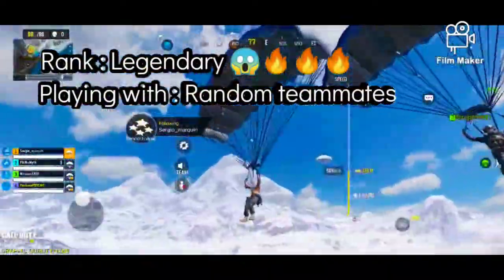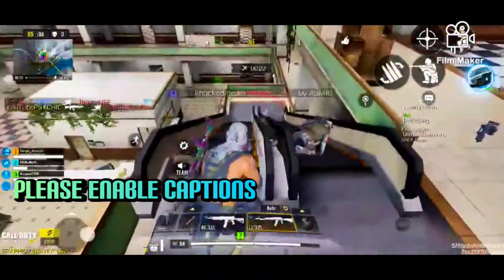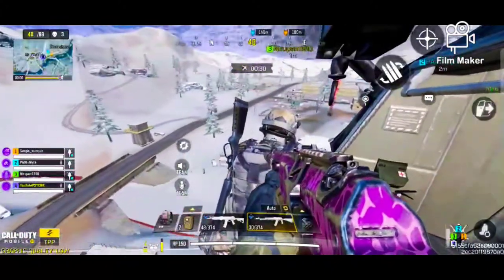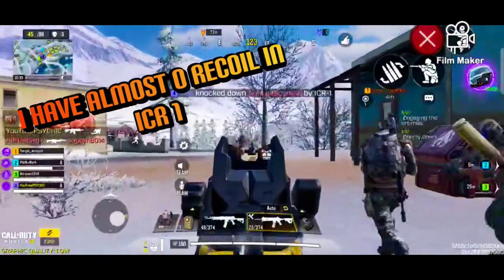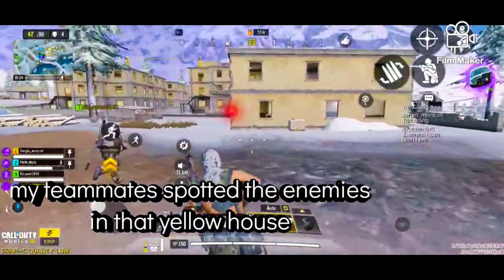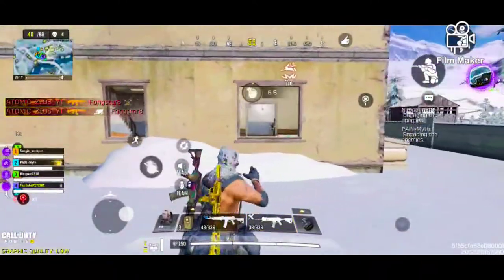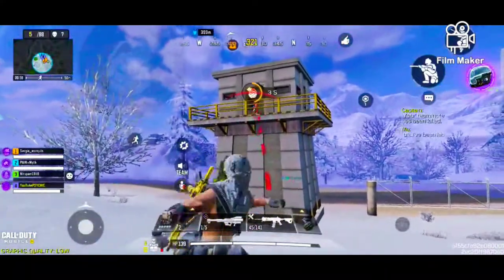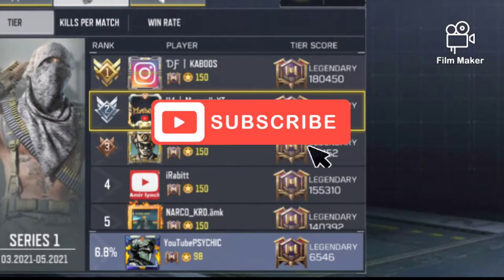HOW TO REACH LEGENDARY IN 3 DAYS IN COD MOBILE | Tips And Tricks to Become a PRO in COD MOBILE 🔥😱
In this video I have shown you how to earn LEGENDARY RANK FASTEST IN COD MOBILE AND ALSO TIPS AND TRICKS TO BECOME A PRO

Some Tags

OnePlusNord Pubg MobileTest
OneplusNordPubg test
OneplusNord56, price, launch date in india
Nord 5G: Snapdragon 765G 5G, Best Budget 5G
Smartphone | Price | Specs | OnePlus Z 5G | 2020
oneplus Nord, oneplus 5g, oneplus Nord
oneplus z price, oneplus z price in india, oneplus z launch
date, oneplus z launch date in india, oneplus z specs
oneplus z full specification, oneplus z unboxing,
NewOnePlusNordMid RangePhone
Redmi K20 Pro Pubg,
k20 pro Pubg,
 Pubg gyroscope,
 solo v squad,
 high kills,
Pubg fastest player,
 Chinese pros,
 players,
 k20 Pro gameplay
 join t1 scrims,
k20 Pro, scout,
 k20 Pro montage
tribute to k20 Pro
Poco F1 Pubg
Redmi note8ProPubg,
Redmi 8 Pro Touch Issue,
SoloVsSquadpubgmobilemostintensesquad wipes,
squadFreeFire, squad trailer, squad pubg, squad house
jonathan pubg controls, jonathan pubg sensitivity#best2finger control pubg, best 2 finger mobile player, best 2 finger controls gameplay, jonathan tips and tricks, jonathan tips for close range, jonathan tips pubg, jonathan controls and sensitivity, jonathan controls handcam, jonathan controls pubg, how to master jonathan controls, lost boy pubg
squadhelp, squad wipe, squad wipes,
squad wipes tricks, squad wipe montage, squad Wipe
tips, squad wipe pubg, squad wiper, squad wipe status,
squad wipe in pubg mobile, squad wipe pubg mobile lite,
squad wipe with awm, oneplus, oneplus z, oneplus 7t,
oneplus 7 pro, oneplus india, oneplus 7t pro, oneplus